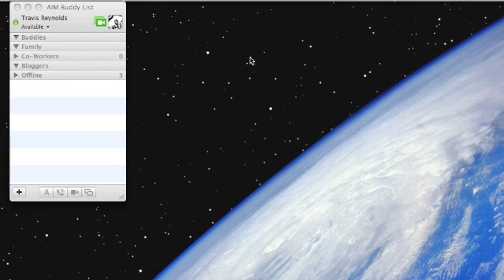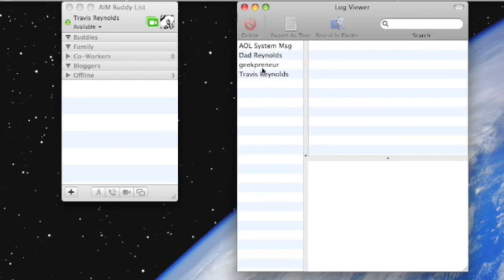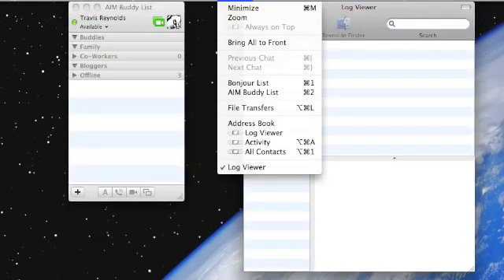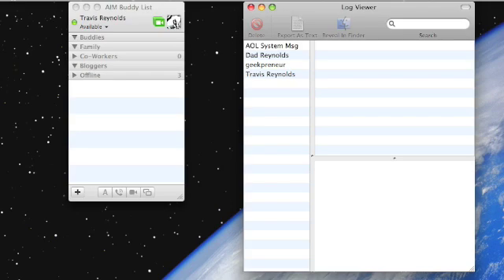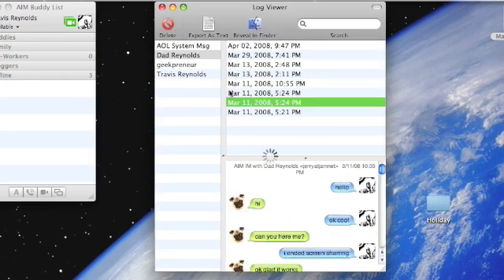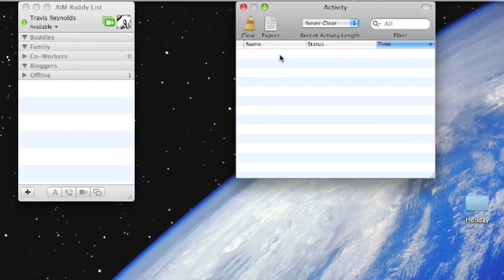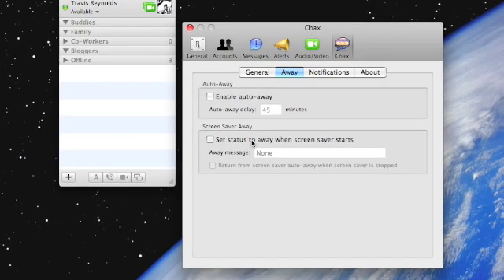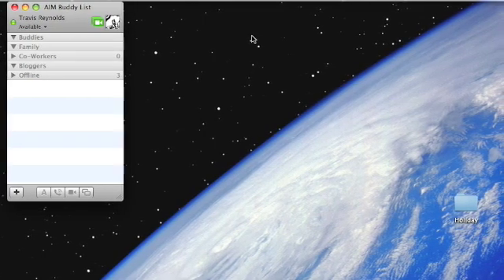Must Have iChat Plug-In: Chax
- Travis shows you a great plug-in for iChat, Chax